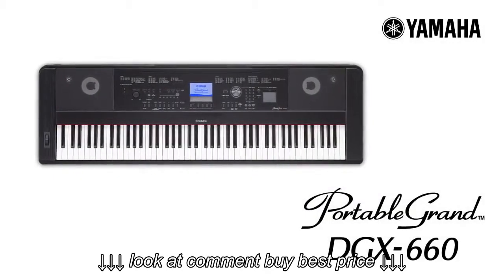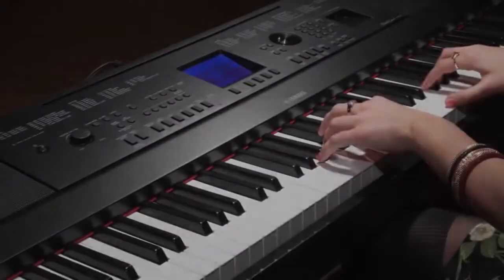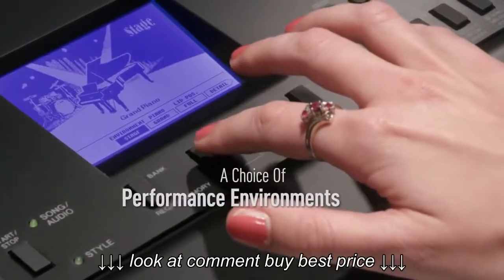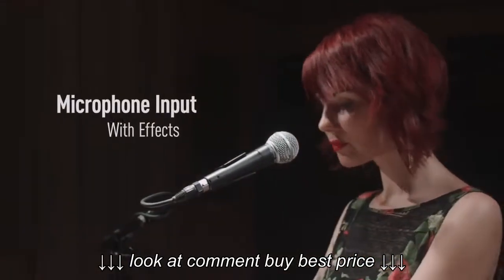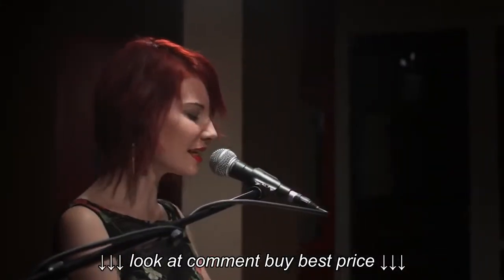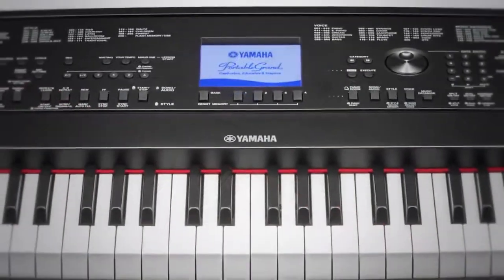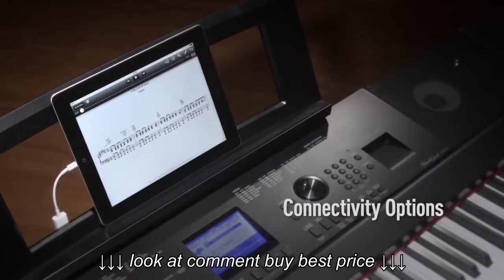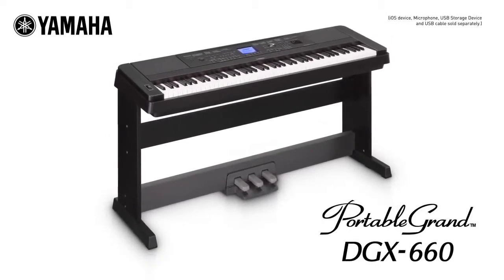Yamaha DGX 660 Digital Piano Overview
Yamaha DGX 660 Digital Piano Overview, Yamaha DGX 660 Digital Piano Overview